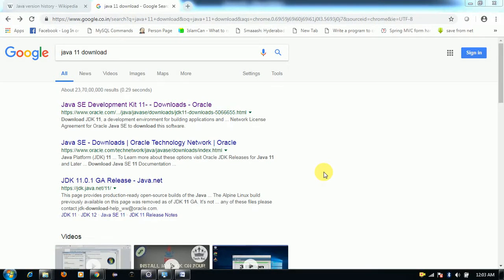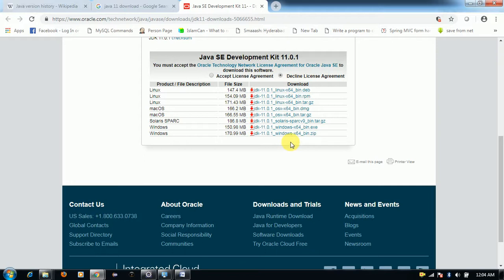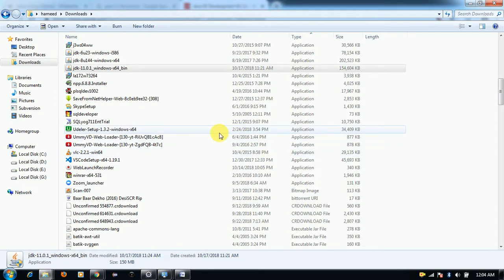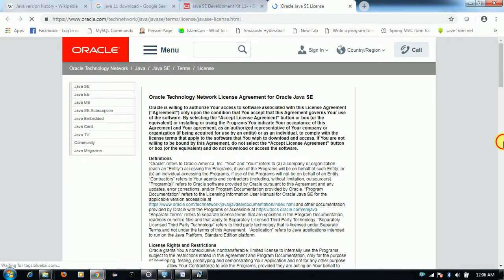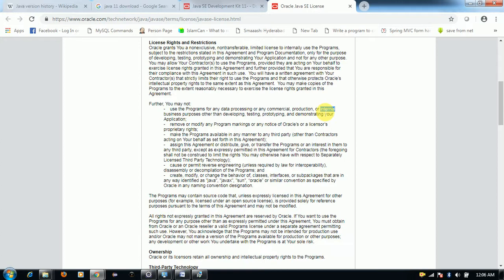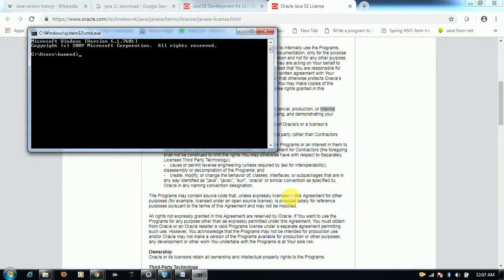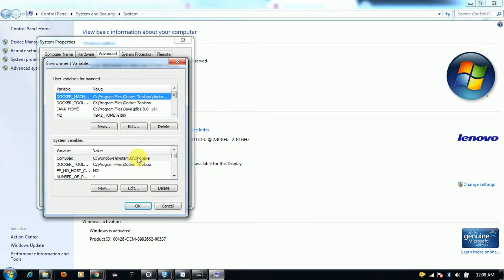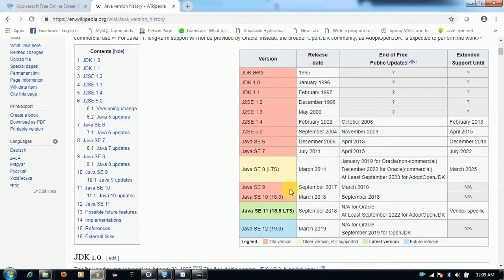Download and Install Java 11 (JDK 11 ) on Windows 7, 8 and 10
Download and Install Java 11 (JDK 11 ) on Windows 7, 8 and 10. How to set path in java. Java installation on Windows. JDK 11 installation on Windows.